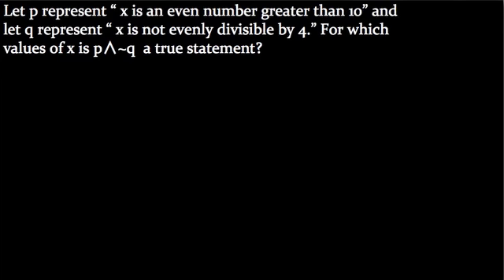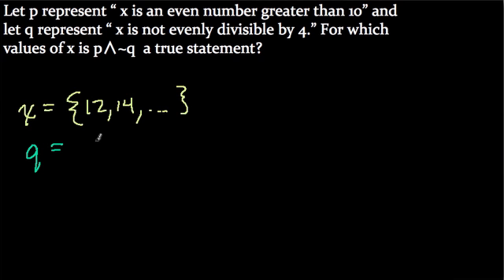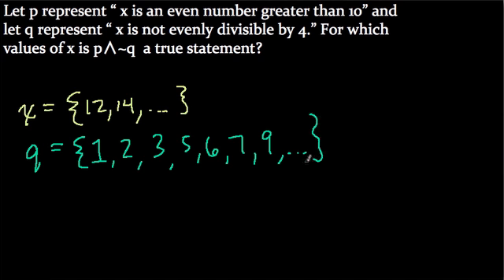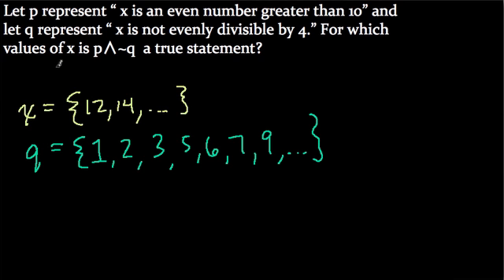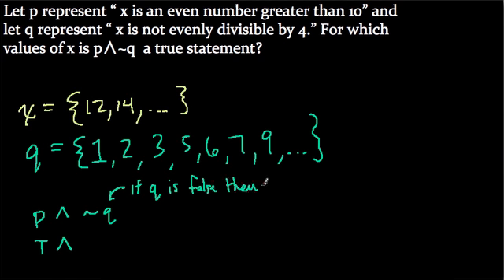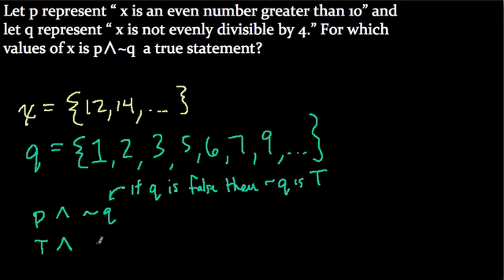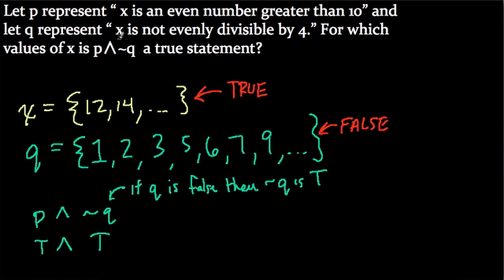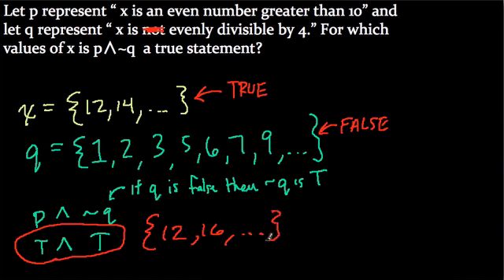Logic Statements and Algebra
an example connecting basic algebra and logic concepts